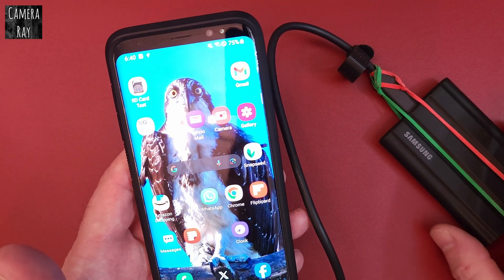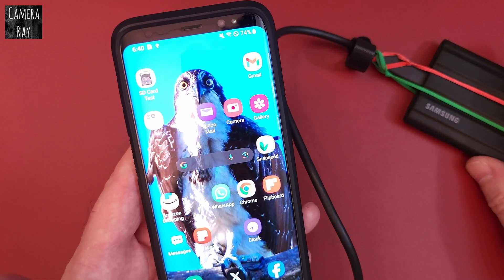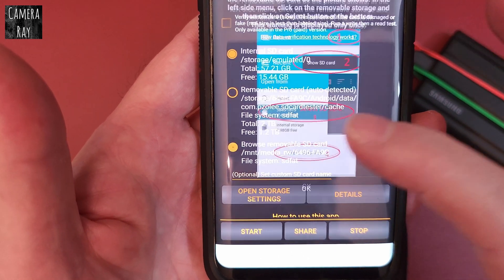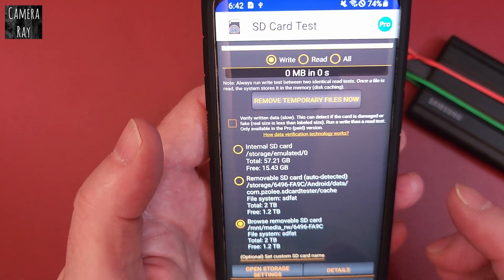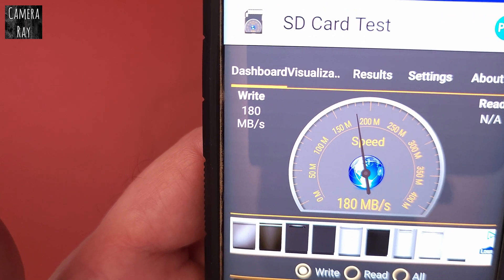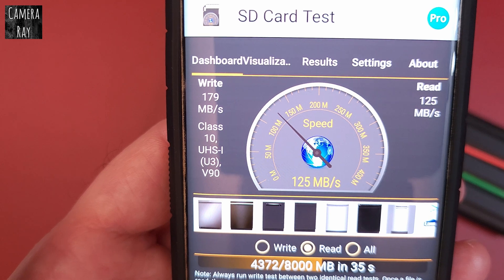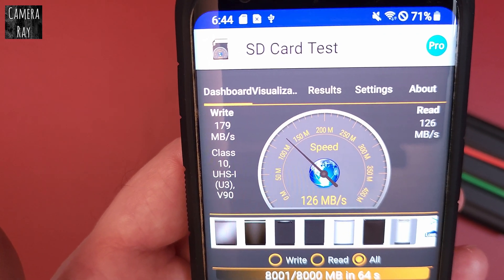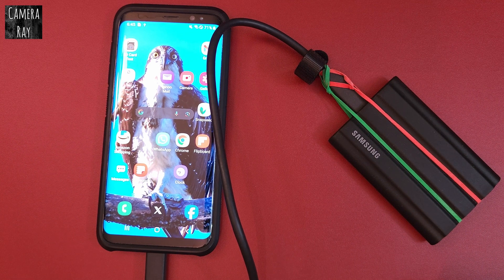Speed Test External Portable SSD Drive With Android Samsung Phones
Speed Test: External Portable SSD with Android  and Samsung Phones!
Can your Android phone handle the speed of an external SSD? In this video, I connect a portable solid-state drive to an Android device and run real-time read/write speed tests. Whether you're a content creator, mobile gamer, or just want faster file transfers, this test shows what kind of performance you can really expect.

What’s included:

Setup & connection process (USB-C OTG)

Real-world read/write speed test results

Tips for choosing the right SSD for Android use

If you're thinking about expanding your Android storage with a fast external drive, this is a must-watch!